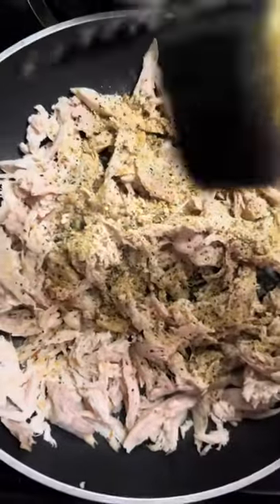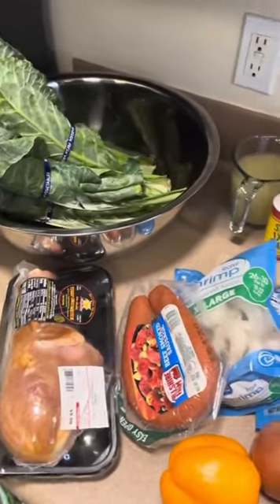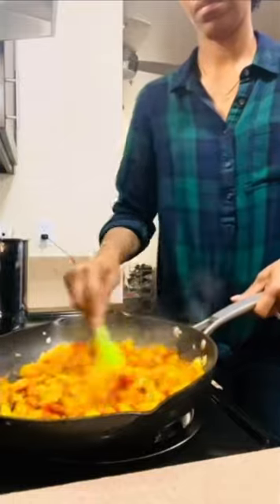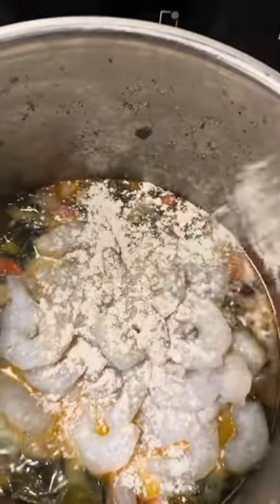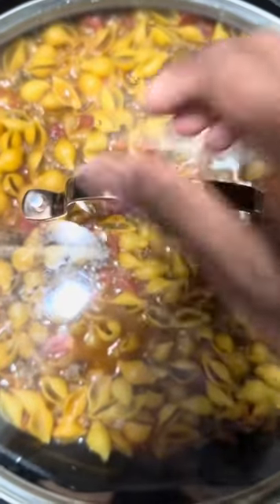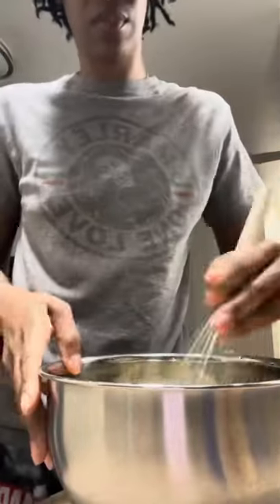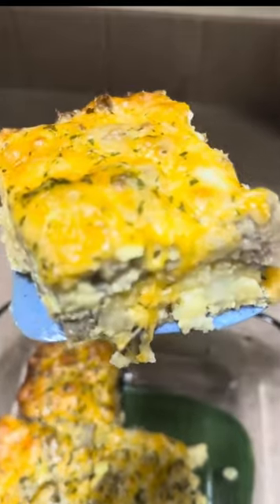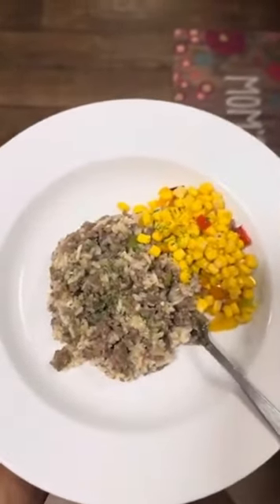LETS MAKE 8 DELICIOUS FAMILY MEALS ALL UNDER $20😲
I will show you eight of my favorite dishes that I made for my family of six all under $20 apiece. ￼

￼ if you’re like me a mom on a budget, then these meals will definitely be great ideas for big families that are easy quick and for a great deal!￼